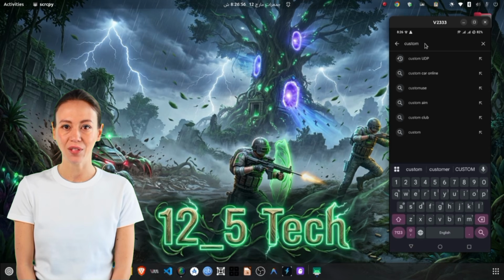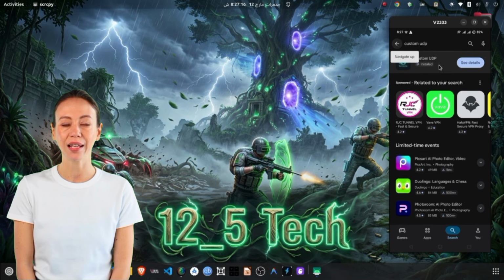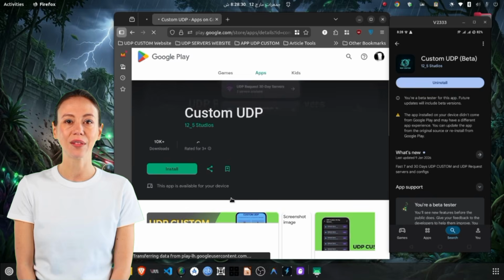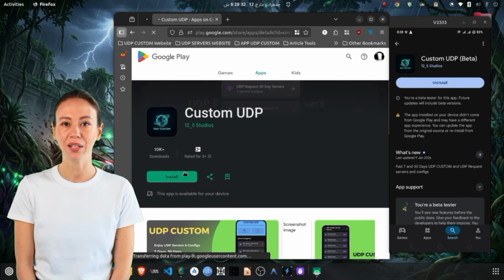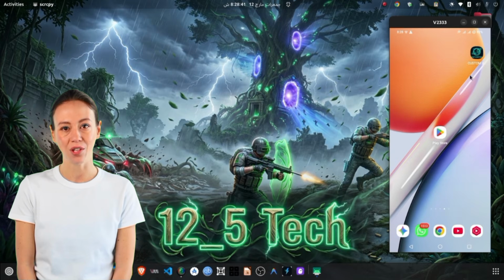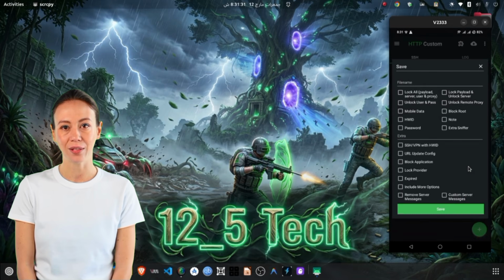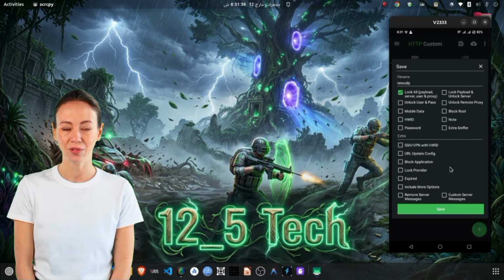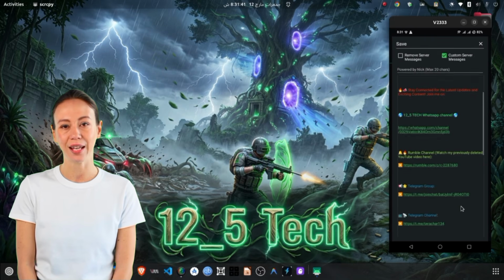How to Create UDP custom for Http Custom VPN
In this video I will show you step by step how to set up a UDP Custom Server on HTTP Custom VPN using the Custom UDP app on Android. You will learn how to download and install both Custom UDP and HTTP Custom VPN from the Play Store, how to activate the UDP Custom protocol, how to generate and copy server details, how to paste and configure your server credentials inside HTTP Custom VPN, how to connect and monitor your VPN logs, how to save your config for future use, and how to check your config expiry date so your connection stays active. Whether you are new to custom VPN setups or looking to improve your current configuration, this guide covers everything you need. Watch till the end to get the full setup done in minutes.

   ▶️ 125tech.online